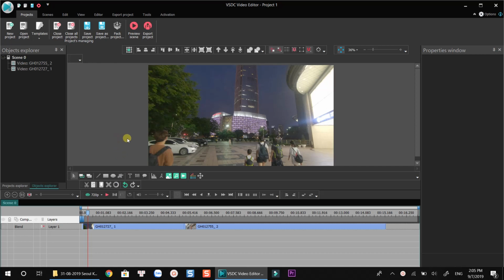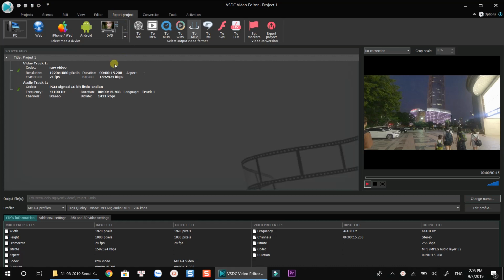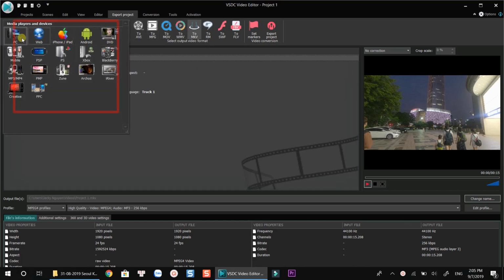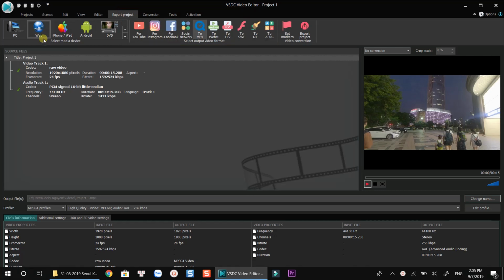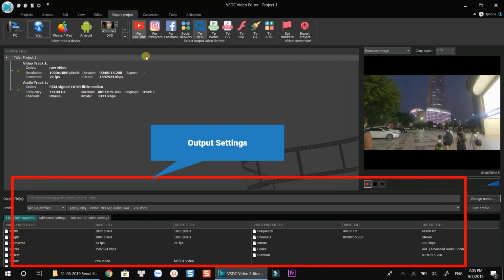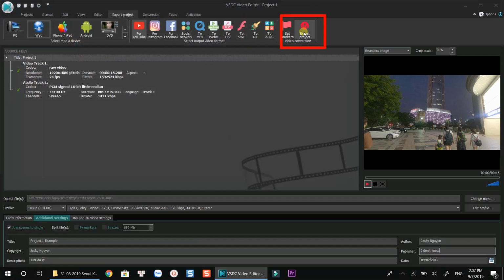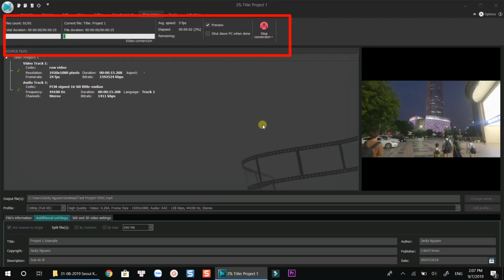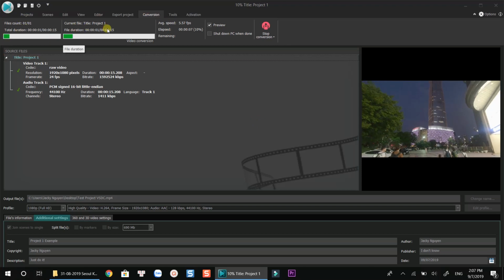How to Export Video Using VSDC Free Video Editor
Learn how to export video in VSDC free video editor from this tutorial.

MY VIDEO EDITING SOFTWARE – FILMORA9

• Mic I use: Rode Wireless Go and Rode SmartLav+ (bundle)